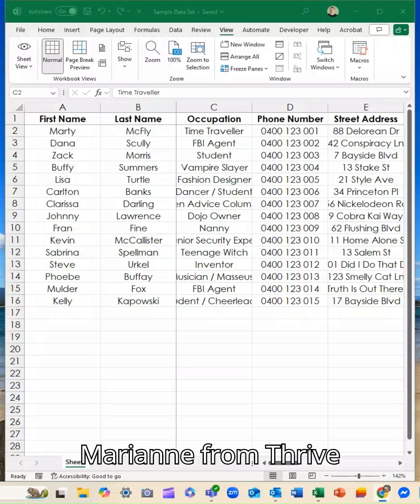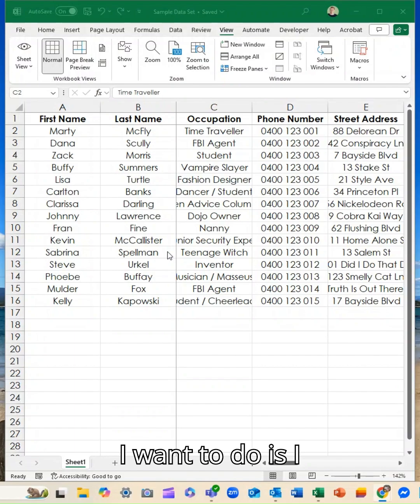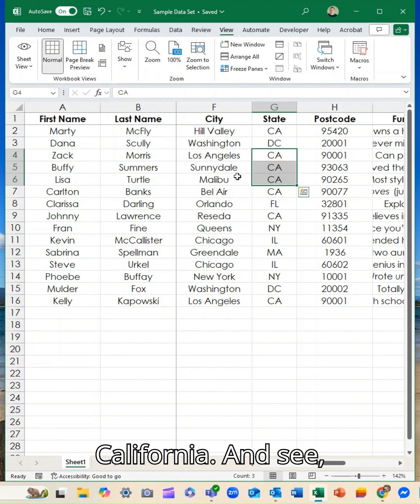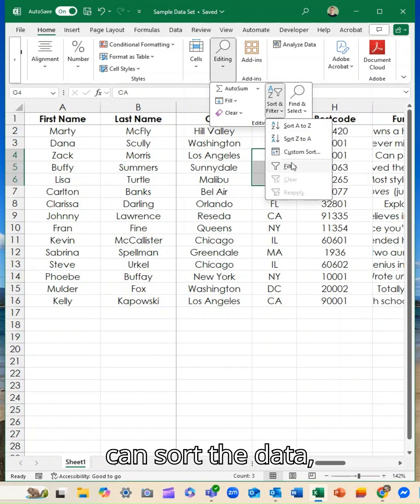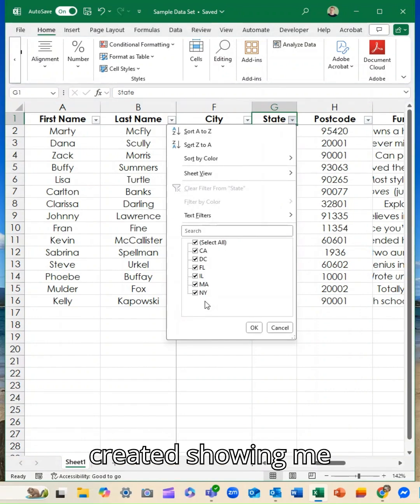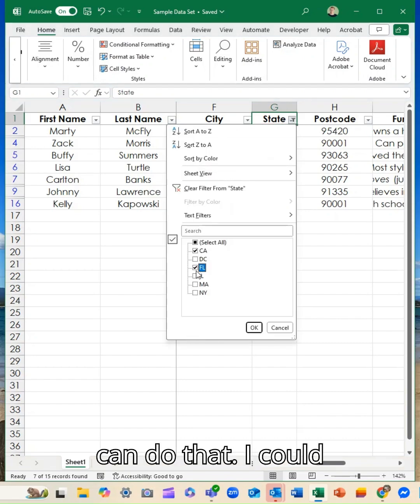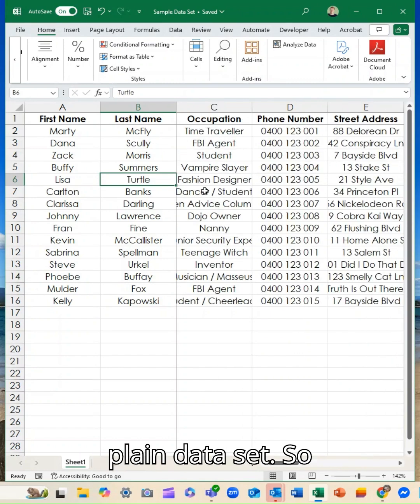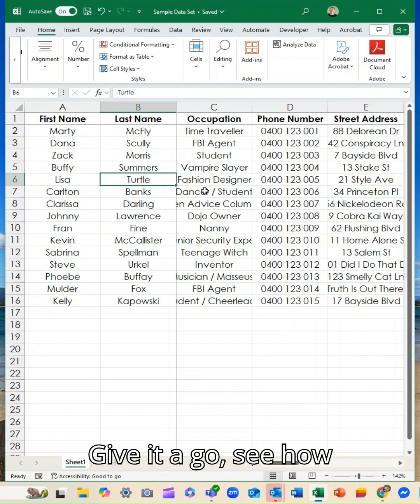How to use filters in Microsoft Excel to quickly find data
Scrolling through a long Excel list trying to find just one thing?

Here’s your shortcut:

Head to Home, then the Sort & Filter section, and select 𝗙𝗶𝗹𝘁𝗲𝗿.

Excel adds little dropdown arrows to your column headers, so you can filter exactly what you need—by city, name, TV show… anything.

Use it to find just a few rows out of hundreds, without deleting or messing up your data.